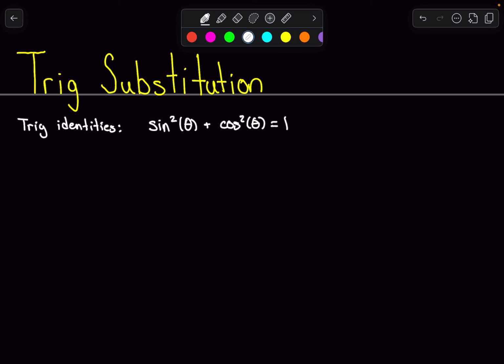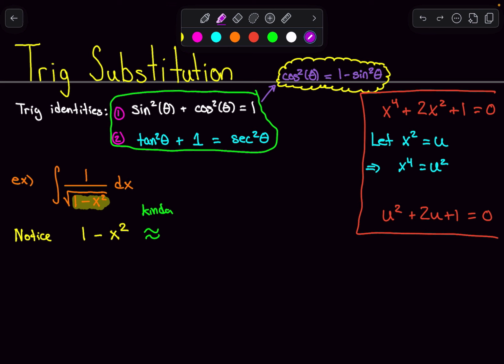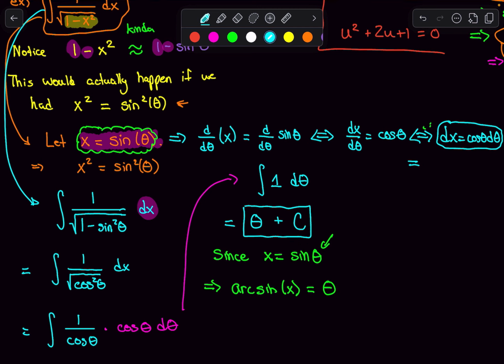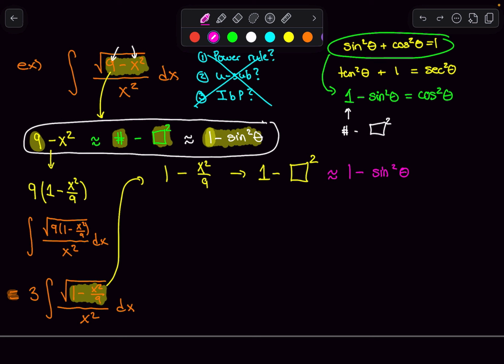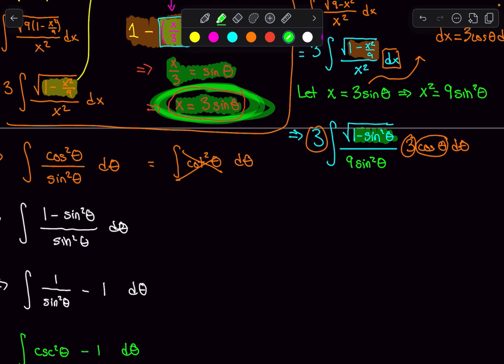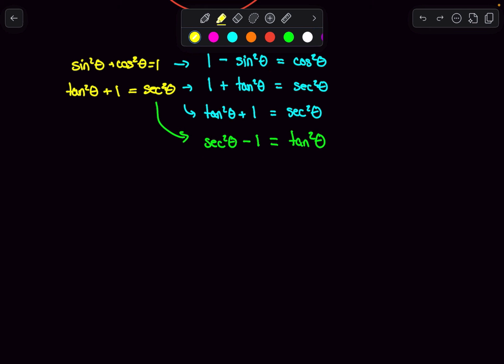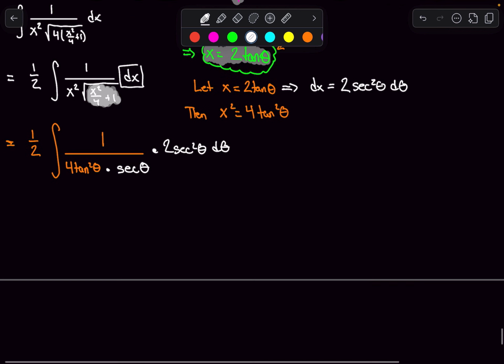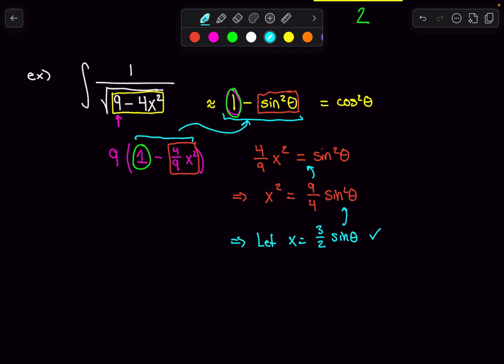Week 5 | Lesson 18 | Trig Substitution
Three whole examples?!?! Don't say I never did nothing for ya.

Chapters:
0:00 Intro
1:12 We need to know two trig identities
3:22 Example of a new, tricky integral
5:19 Remember that we can always do substitutions
6:10 Silly (but meaningful) substitutions
7:05 Using the substitution x = sin
8:50 Example 1: How do we create a trig substitution? (IMPORTANT)
13:26 Don't forget to bring dx!
15:22 How to go from theta-land to x-land.
17:13 Example 2
19:02 Building intuition to make our trig sub (IMPORTANT)
31:31 Going from theta-land to x-land
32:16 How do we deal with getting cot into x-land?
33:50 BUILD A TRIANGLE USING THETA!!!
36:41 Example 3
37:00 How I would write out your trig indentities
39:05 Intuition for creating our trig substitution (IMPORTANT)
48:42 Going from theta-land to x-land (BUILD A TRIANGLE!!!)
51:14 A slightly harder variant